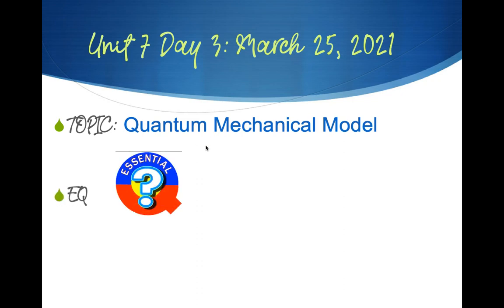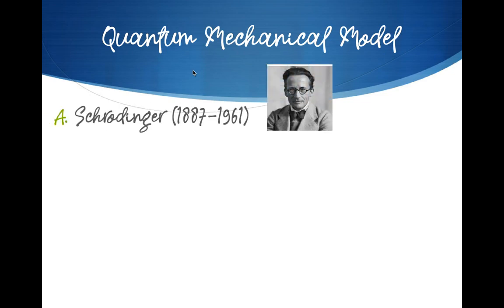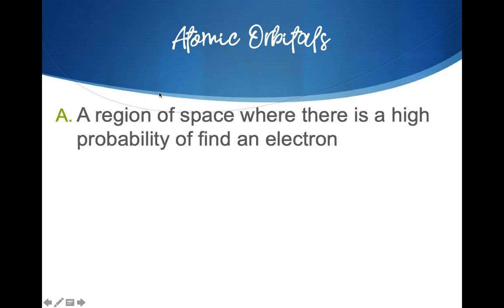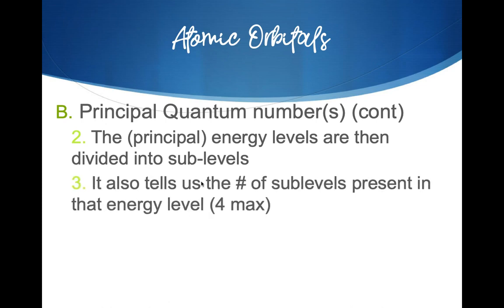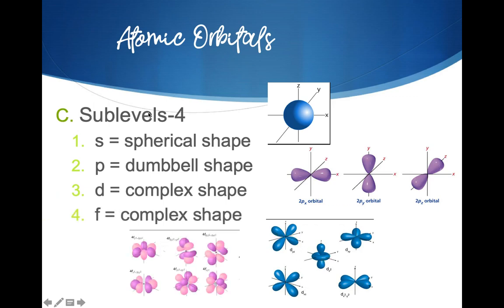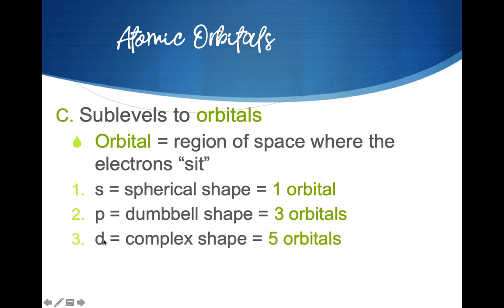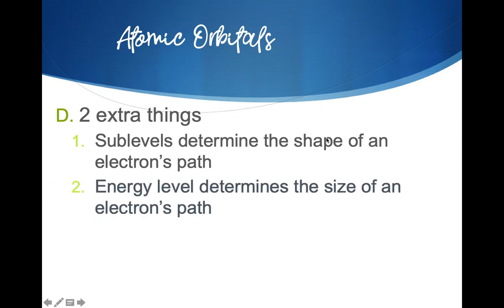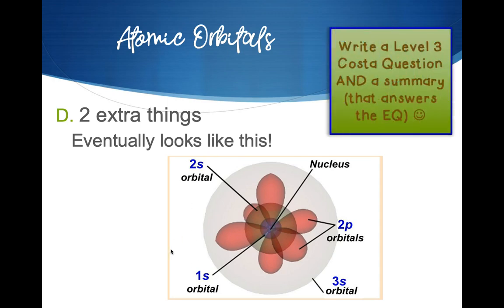Quantum Mechanical Model Video Notes Part 1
This video explains the quantum mechanical model used to describe the electron cloud of an atom in terms of energy level, sublevel and orbitals.